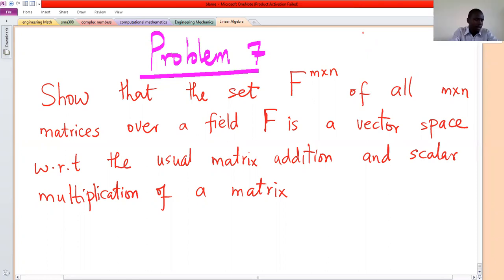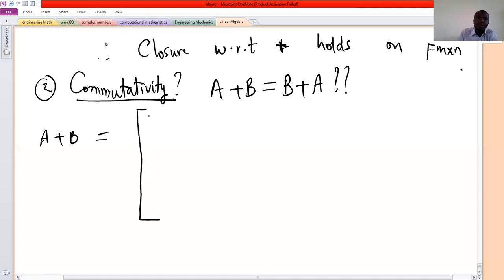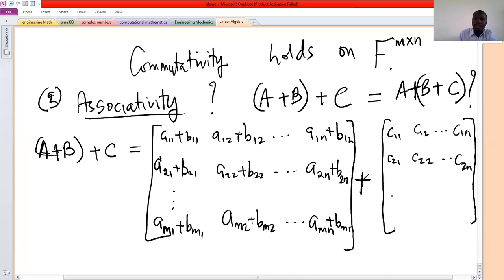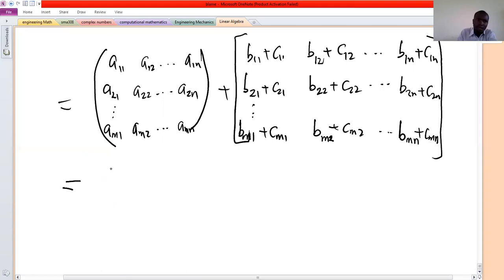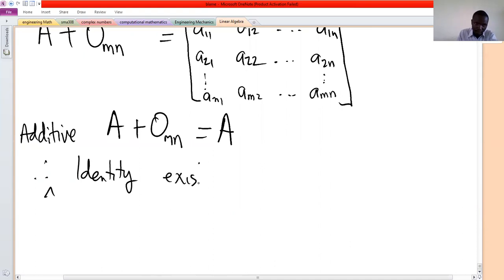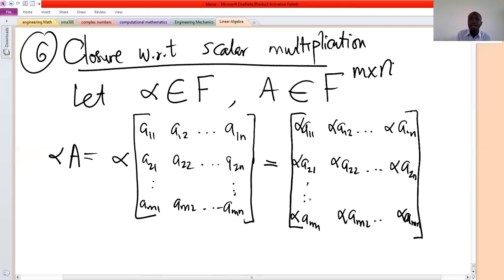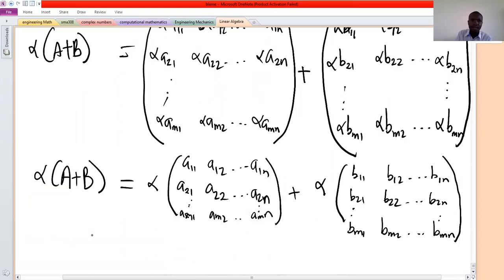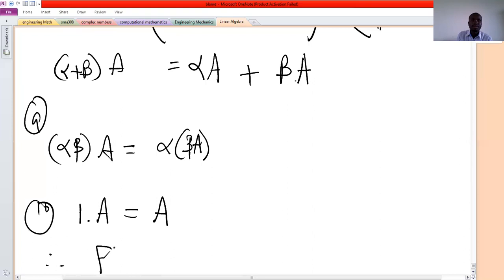Vector Spaces Problem 7